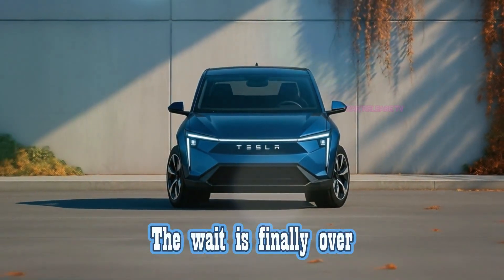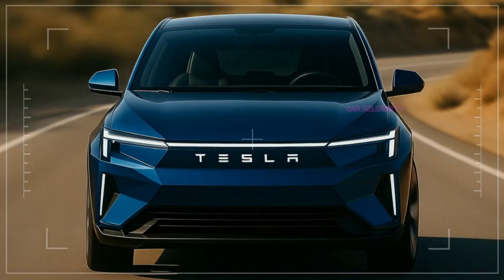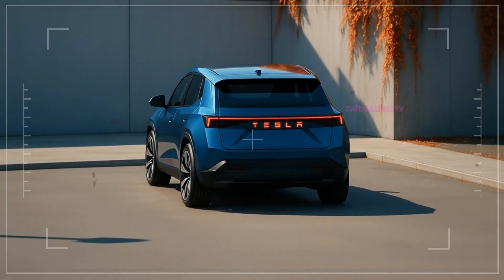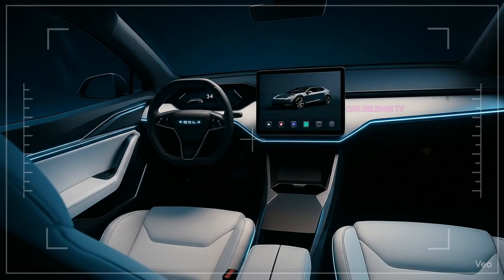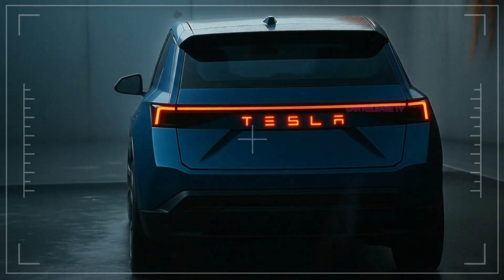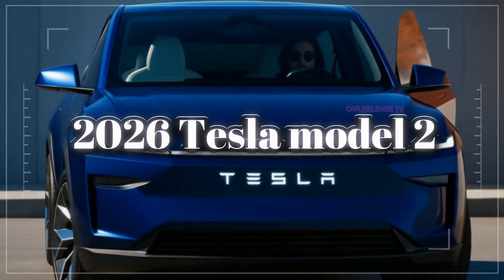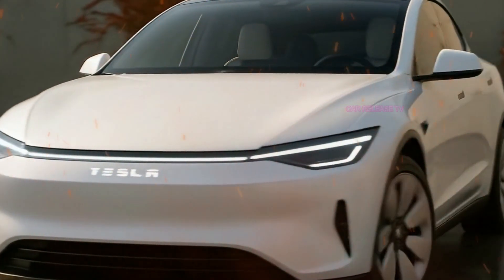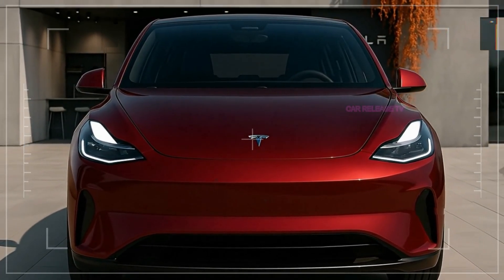2026 Tesla Model 2 Revealed -The $25,000 EV That Changes Everything!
2026 Tesla Model 2 Revealed -The $25,000 EV That Changes Everything!

The wait is finally over! Tesla has officially revealed the all-new 2026 Tesla Model 2, the long-promised $25,000 electric car designed to change the EV market forever. Compact, affordable, and packed with next-gen Tesla technology, the Model 2 is set to bring millions of drivers into the electric future.

In this video, we break down everything you need to know about the 2026 Tesla Model 2:
Exterior & interior design updates
Battery range, performance, and charging speed
Smart features, Autopilot, and cutting-edge tech
Price, trims, and expected release date
Why this could be Tesla’s biggest success yet

The Tesla Model 2 isn’t just another EV—it’s the car that could make electric driving mainstream. With its affordable price tag and advanced features, this compact hatchback aims to compete with gas cars and dominate the global market.

If you’re excited about Tesla’s bold move into the affordable EV space, hit that Subscribe button and turn on notifications so you don’t miss any of our future updates on Tesla and the hottest new cars coming in 2025 and 2026.